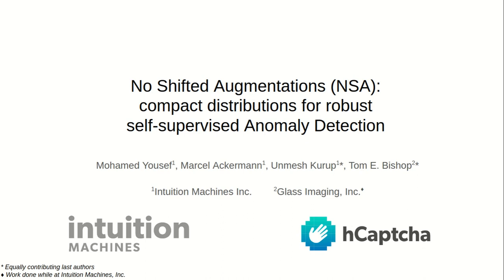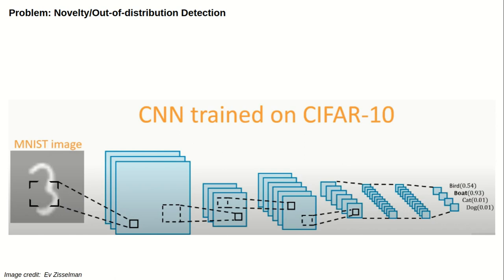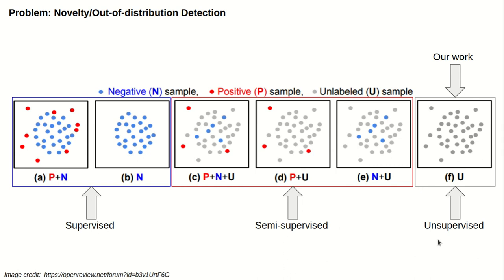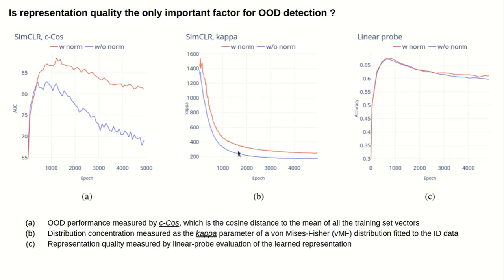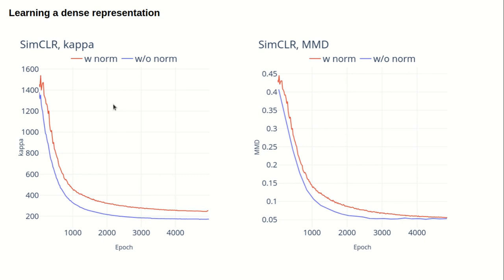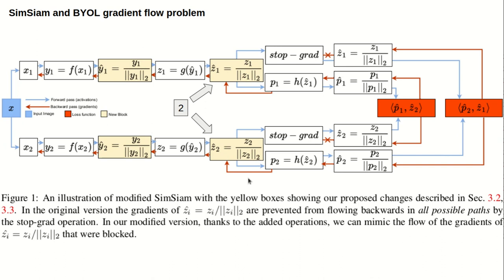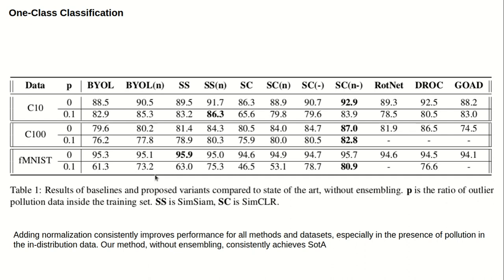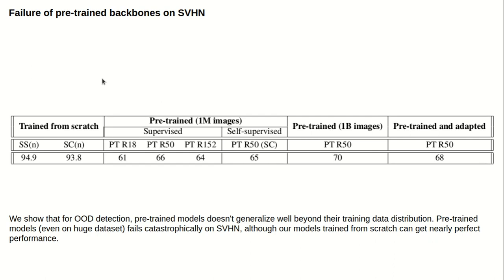No Shifted Augmentations (NSA): compact distributions for robust self-supervised Anomaly Detection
Authors: Yousef, Mohamed*; Ackermann, Marcel; Kurup, Unmesh; Bishop, Tom Description: Unsupervised Anomaly detection (AD) requires building a notion of normalcy, distinguishing in-distribution (ID) and out-of-distribution (OOD) data, using only available ID samples. Recently, large gains were made on this task for the domain of natural images using self-supervised contrastive feature learning as a first step followed by kNN or traditional one-class classifiers for feature scoring.

Learned representations that are non-uniformly distributed on the unit hypersphere have been shown to be beneficial for this task. We go a step further and investigate how the \emph {geometrical compactness} of the ID feature distribution makes isolating and detecting outliers easier, especially in the realistic situation when ID training data is polluted with OOD data.

We propose novel architectural modifications to the self-supervised feature learning step, that enable such compact distributions for ID data to be learned.
We show that the proposed modifications can be effectively applied to most existing self-supervised objectives, with large gains in performance. Furthermore, this improved OOD performance is obtained without resorting to tricks such as using strongly augmented ID images (e.g. by 90 degree rotations) as proxies for the unseen OOD data, as these impose overly prescriptive assumptions about ID data and its invariances.

We perform extensive studies on benchmark datasets for one-class OOD detection and show state-of-the-art performance in the presence of pollution in the ID data, and comparable performance otherwise. We also propose and extensively evaluate a novel feature scoring technique based on the angular Mahalanobis distance, and propose a simple and novel technique for feature ensembling during evaluation that enables a big boost in performance at nearly zero run-time cost compared to the standard use of model ensembling or test time augmentations.